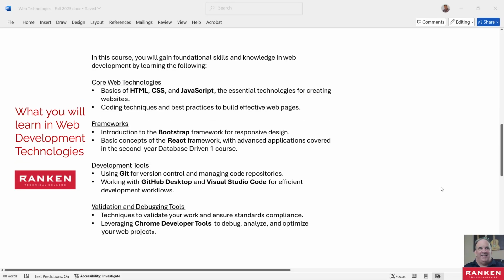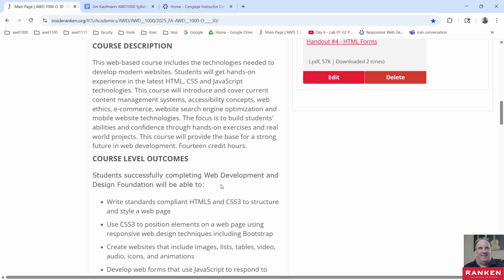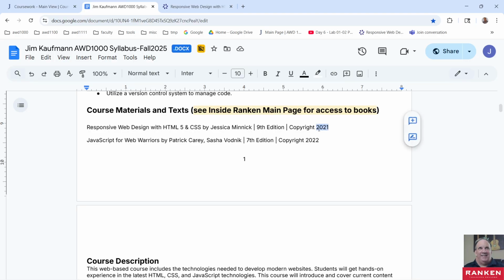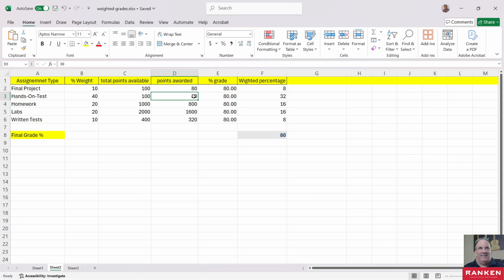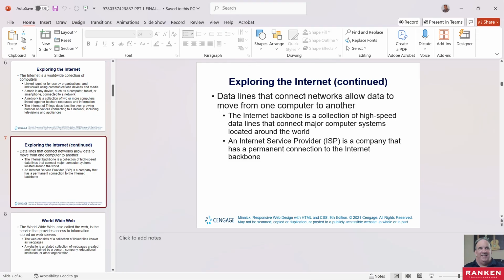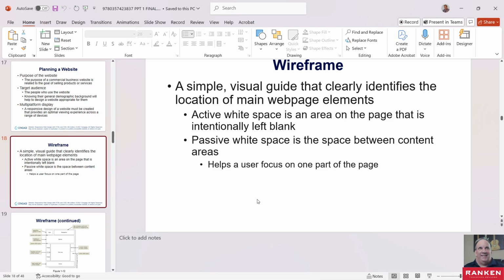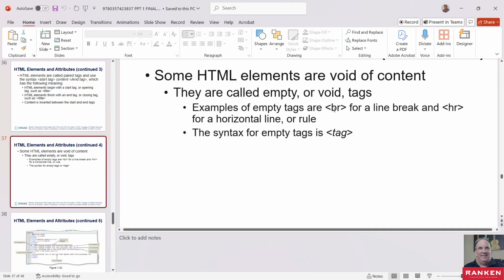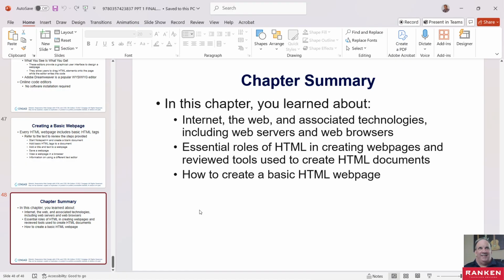Intro & Chapter 1 - Web Development Technologies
00:00 Web Development Technologies - Intro
56:21 Grade Weighting